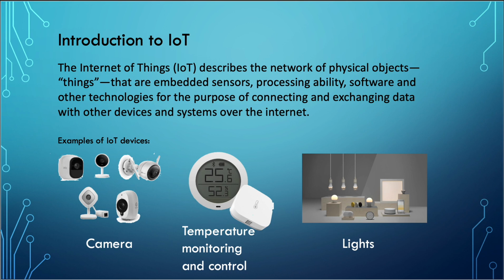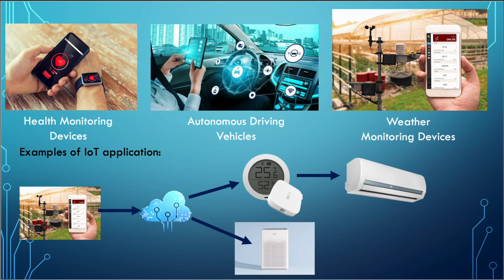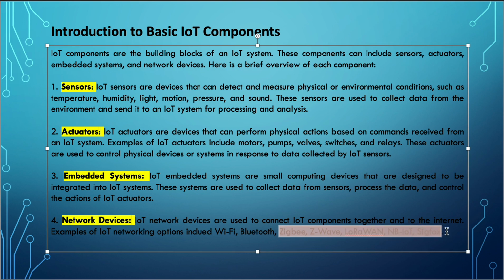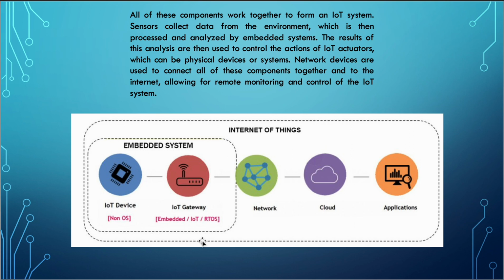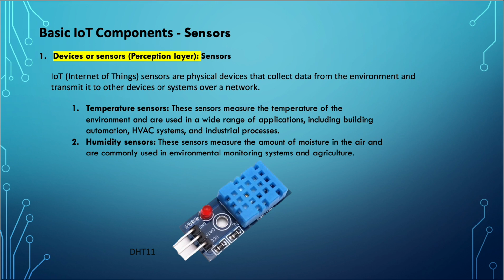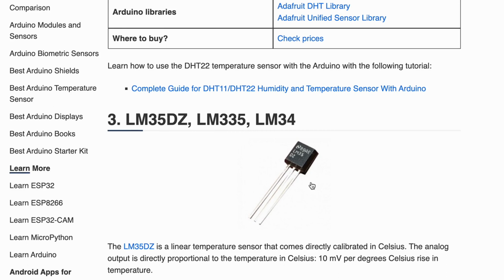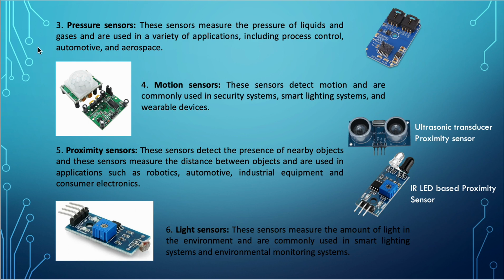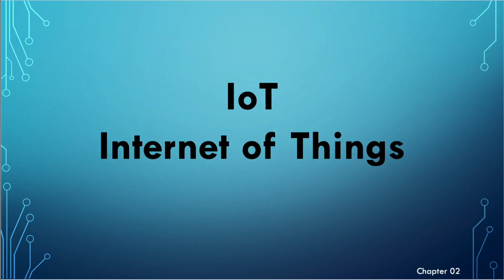IoT Lecture 03